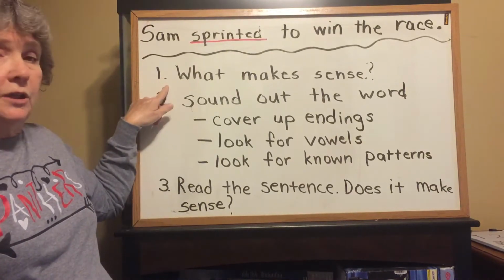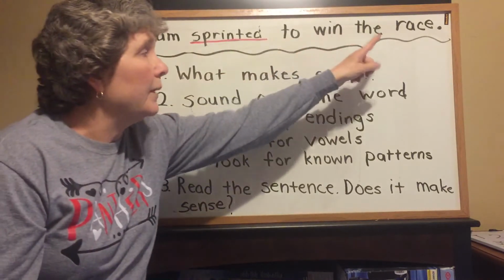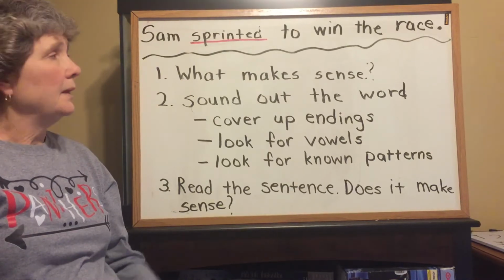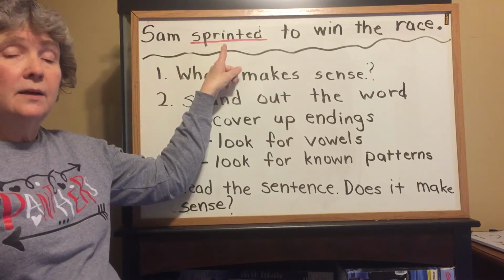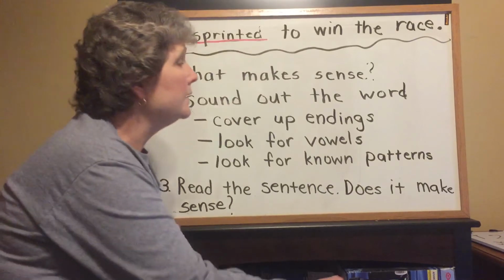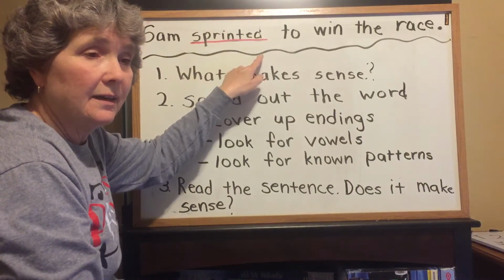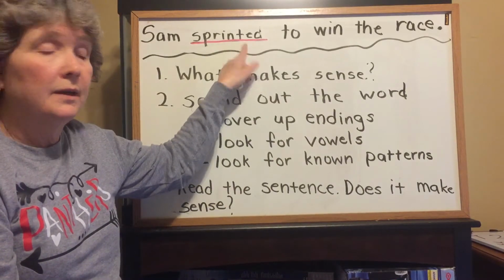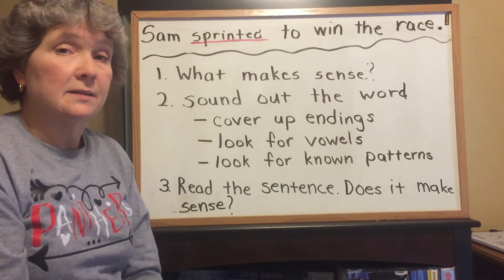Mrs. Rinehart’s Lesson On Unknown Words